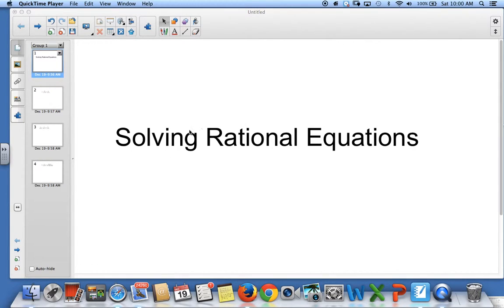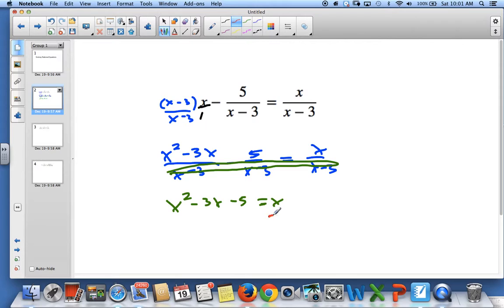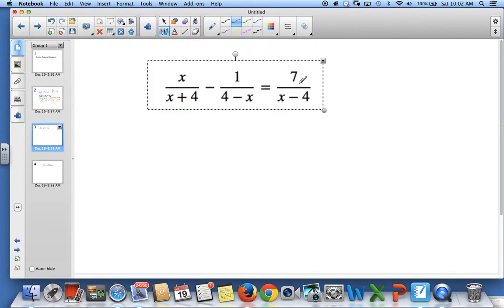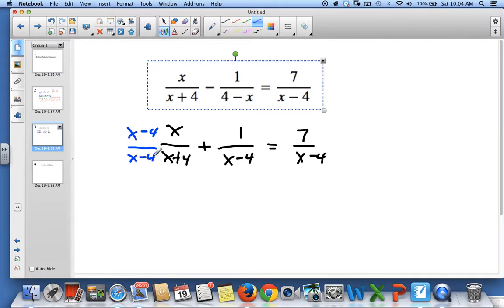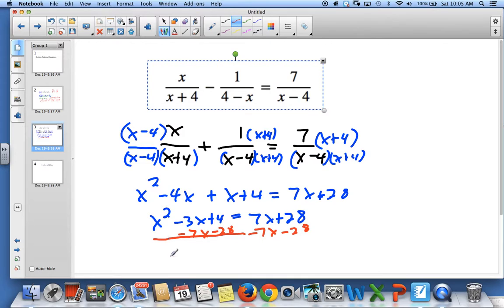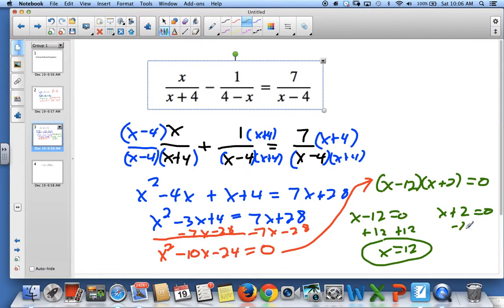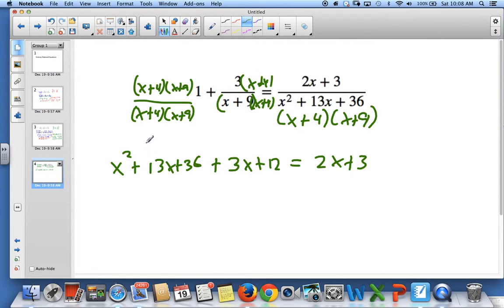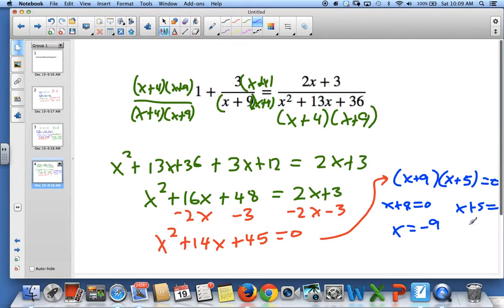Solving Rational Equations